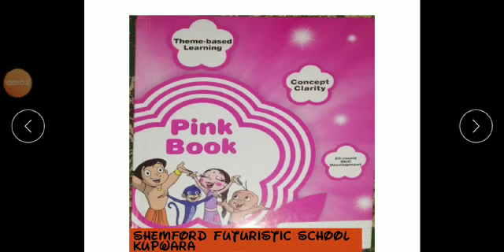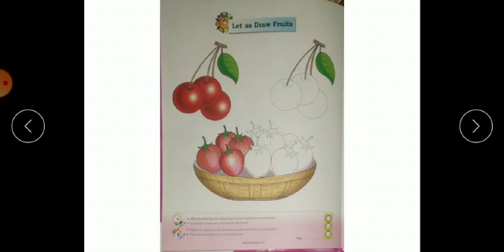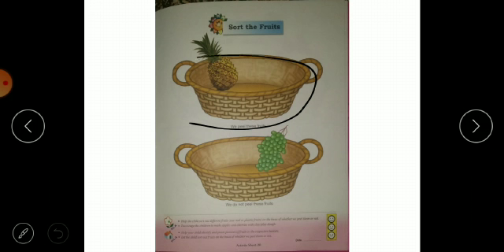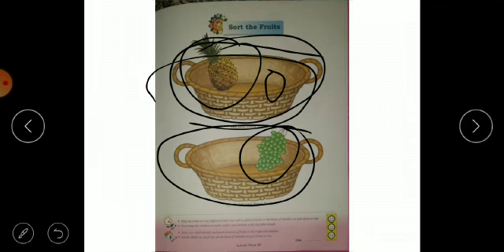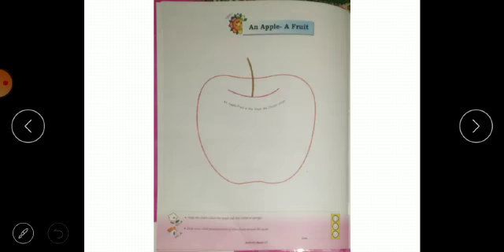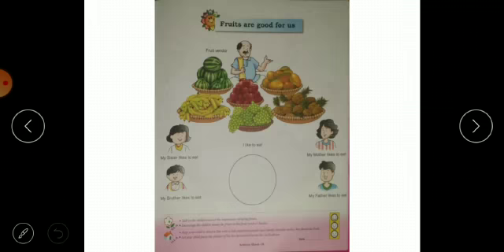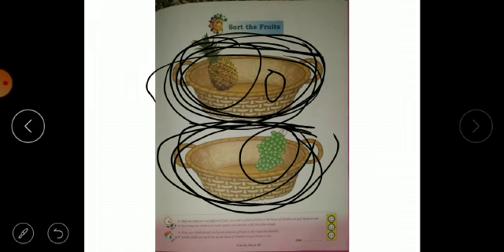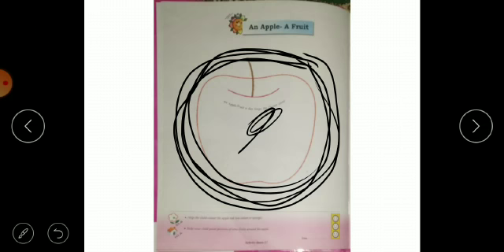Let's draw fruits| pink book| NURSERY Kindergarten Shemford Shemrock